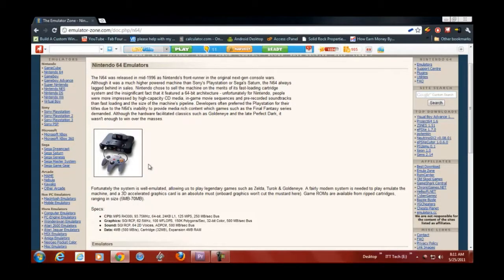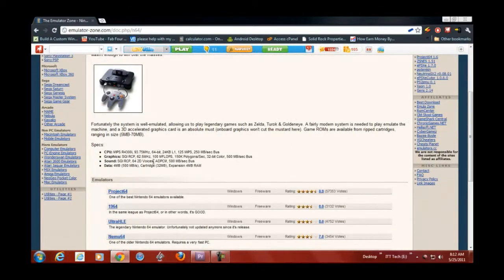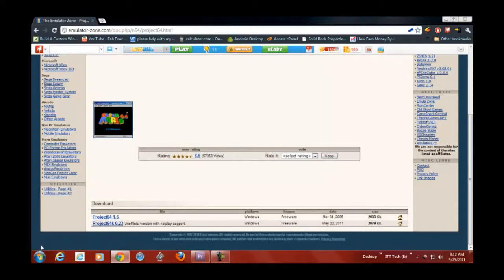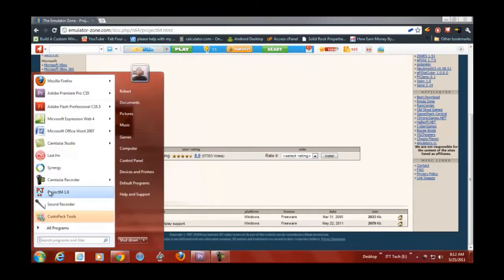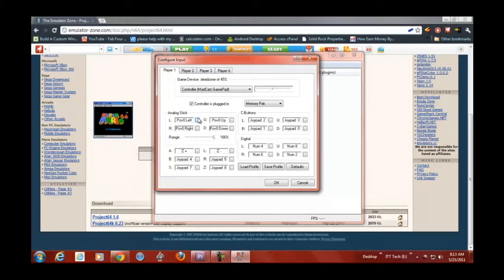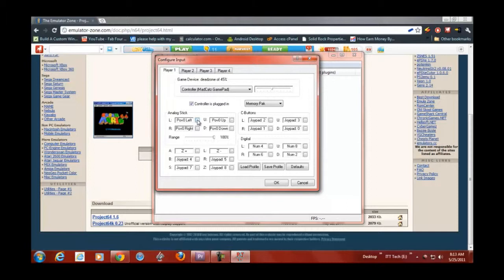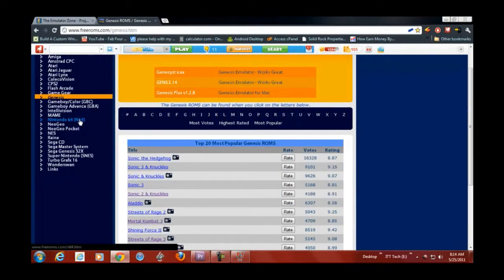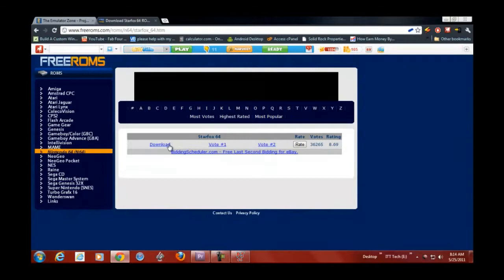How to get a N64 emulator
GAME TECH IS A SHOW THAT BRINGS GAMING HARDWARE TO THE COMPUTER WORLD. IN THIS EPISODE I SHOW YOU HOW TO GET PROJECT 64 EMULATOR AND CONFIGURE IT.